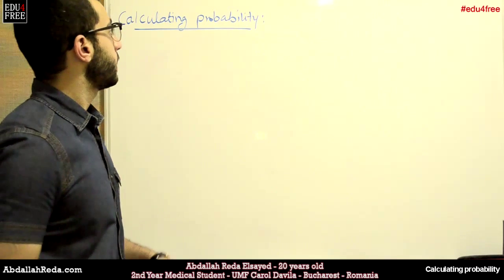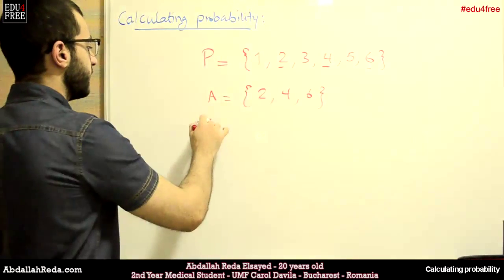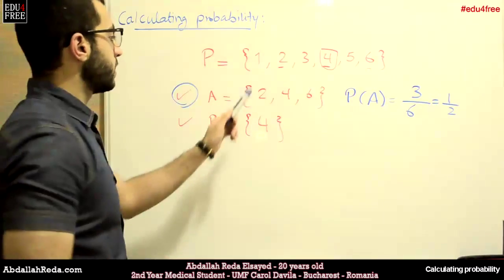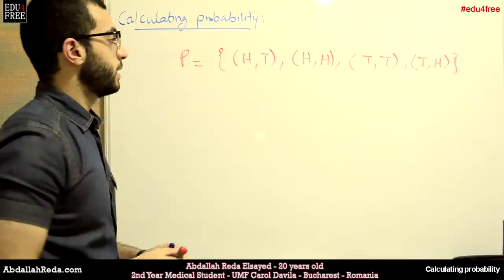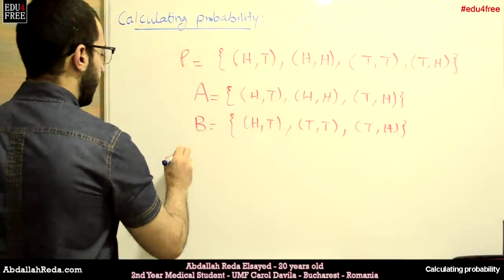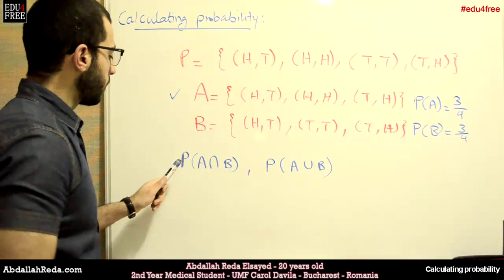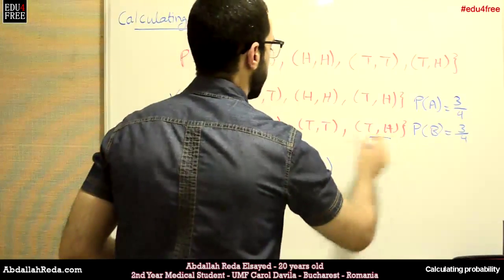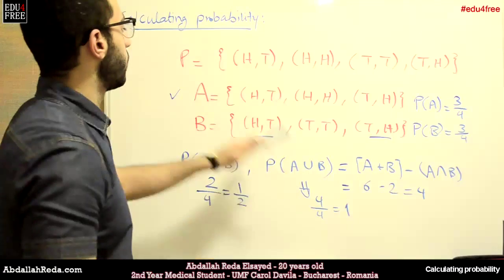Calculating probability statistics highschool thanawya # - عبد الله رضا MD | Rocademia روكاديميا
Youtube.com/RedaMD
Facebook.com/RedaMDarabic
Instagram.com/reda.md.ar

Facebook.com/RedaMDenglish
Instagram.com/reda.md.en